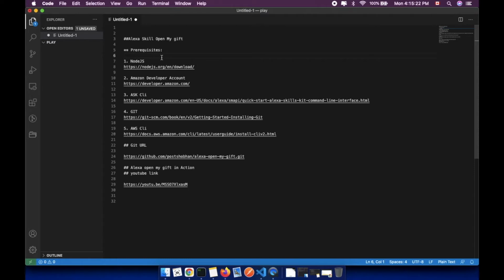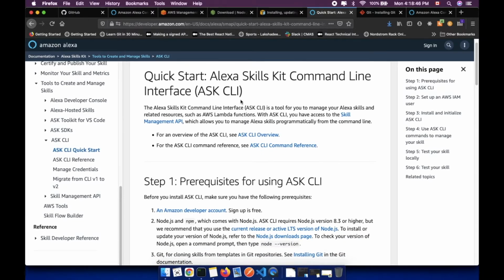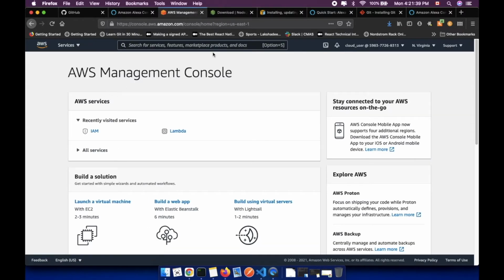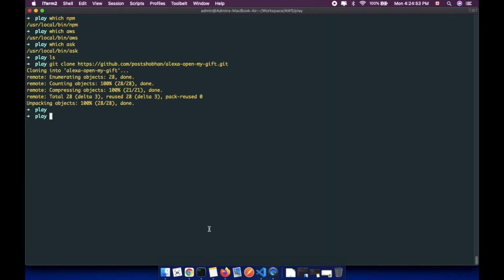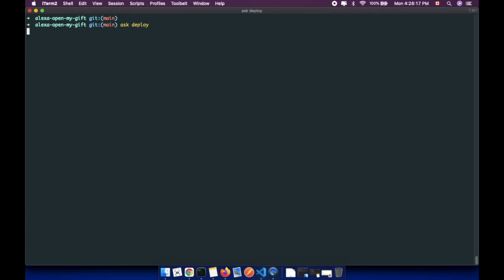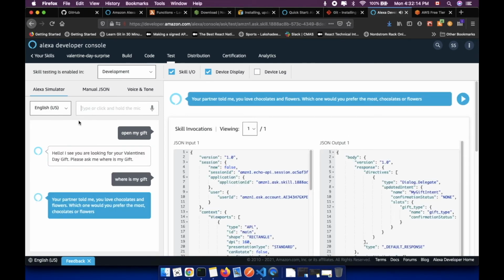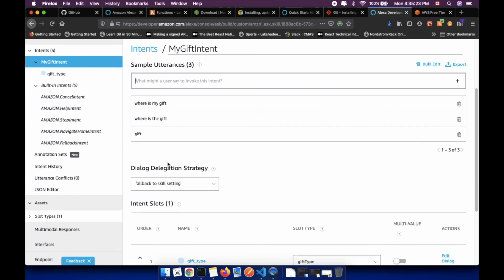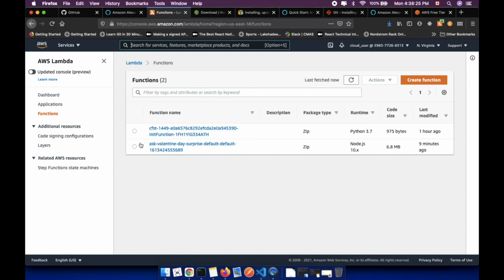How to set up Alexa Open My Gift Skill | Valentines Day 2021 Gift made special by Alexa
Step by step instructions on how to set up Alexa Open My Gift Skill. To make my simple Valentine's Day gift special with a touch of surprise I thought of creating a little Alexa skill which would respond to my wife’s voice command “Alexa, OPEN MY GIFT”.

This simple “OPEN MY GIFT” skill would enable Alexa to respond to the voice command with an initial hello message and then the user would be asked to say, “Where is my gift ?”. In turn Alexa would ask a question about user’s gift preference between pre-selected options. Based on user’s preferred input, Alexa would be able to respond with a suitable success message or a generic fail message to start over again.

This skill can be easily modified for meet your expected voice input(intent) and output from Alexa. You can reuse this skill by modifying the intent samples, slots and lambda function responses. This could be really fun if you program Alexa to tell your loved ones about a place where you may have hidden your gift or something to surprise them.

I have recorded my wife’s response to this Alexa skill and it was fun!

AWS Services used in this project: Alexa, Lambda, IAM

** Prerequisites:
1. NodeJS
2. Amazon Developer Account
3. ASK Cli
4. GIT
5. AWS Cli

## Git URL

During your testing, you can also interact with the model from askcli using text input by typing ask dialog -l en-US. It will then user input to Alexa in text format and respond to the intent utterances via text output.

Let me know if you have any suggestions or comments in the comment box below. Also go ahead and share this with your friends about this cool new skill.